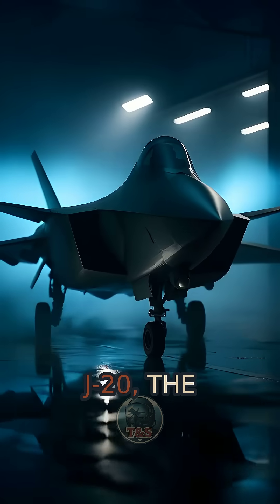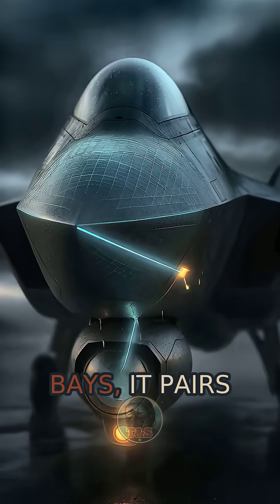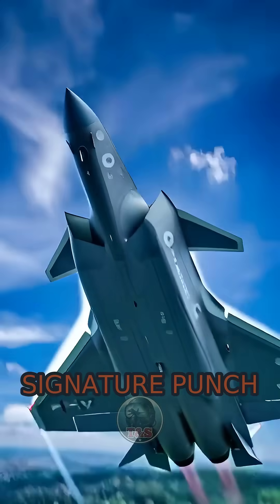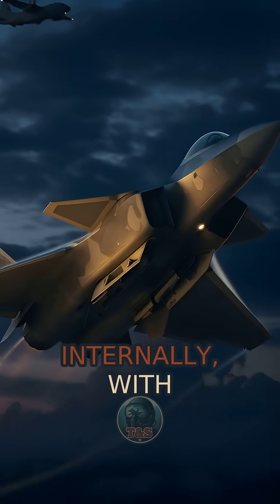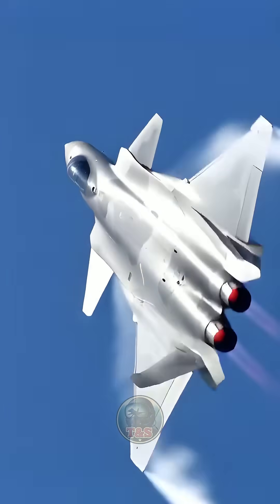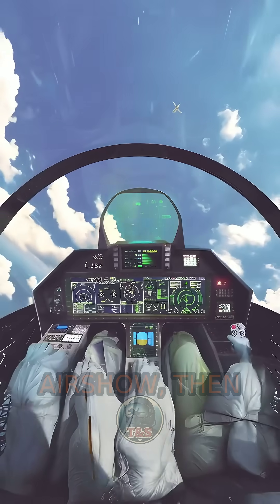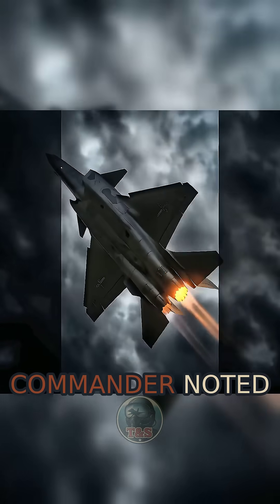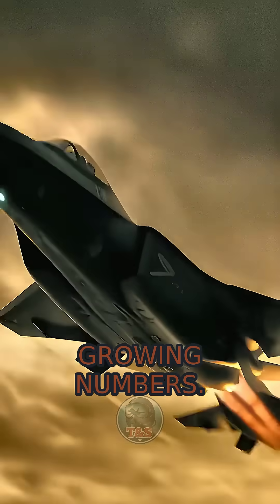The Mighty Dragon: China's Stealth Fighter the F-35 Now Meets 'Routinely'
China's J-20 Mighty Dragon made its public debut with a brief, dramatic flypast at the 2016 Zhuhai Airshow after a secretive test program. In 2022, U.S. Pacific Air Forces commander Gen. Kenneth Wilsbach said F-35s had 'relatively routine' encounters with J-20s over the East China Sea, a rare glimpse into how the jet is being fielded. Around the same time, frontline J-20s began appearing with indigenous WS-10C engines.